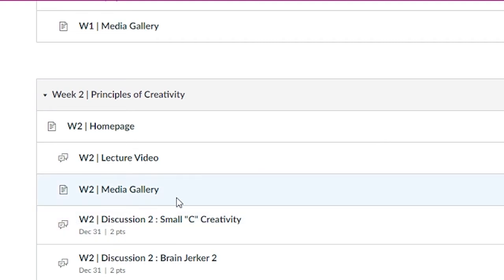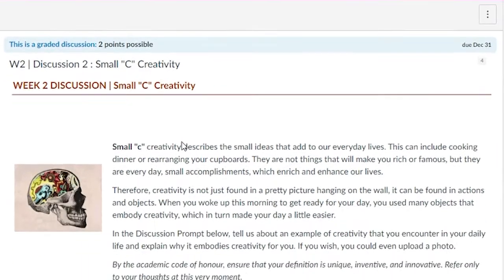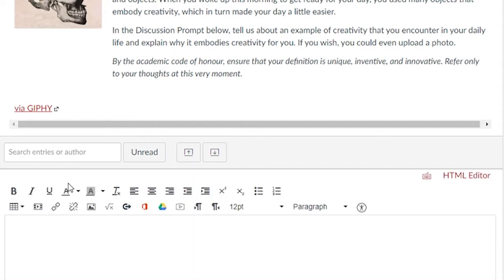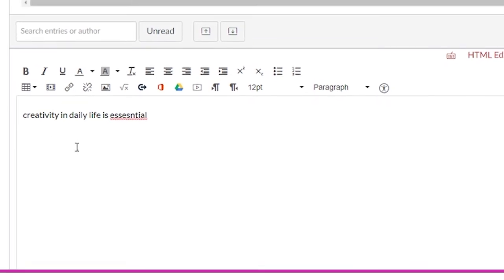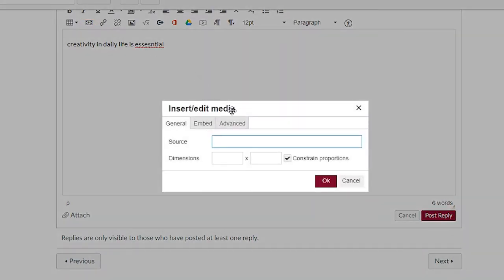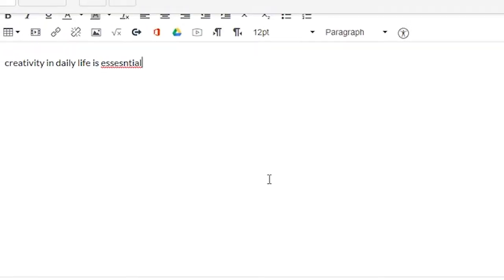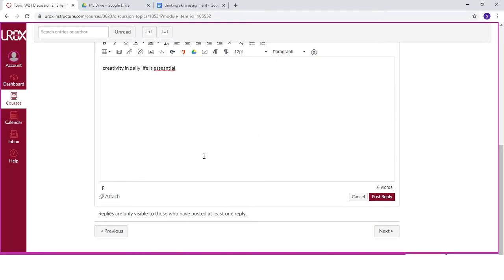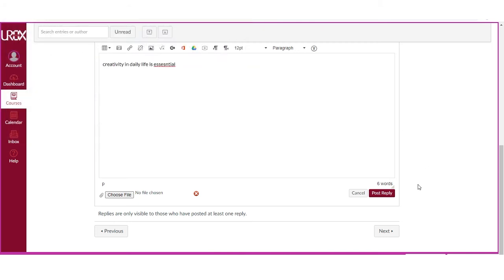How To Participate in a discussion on UROX